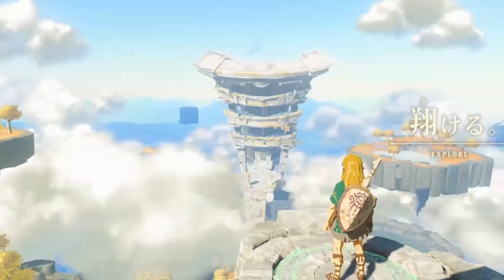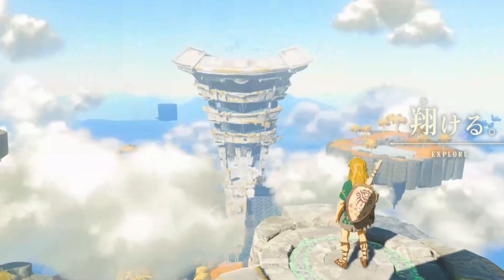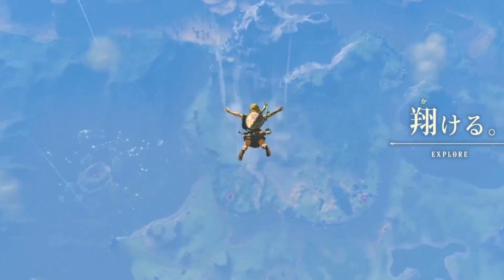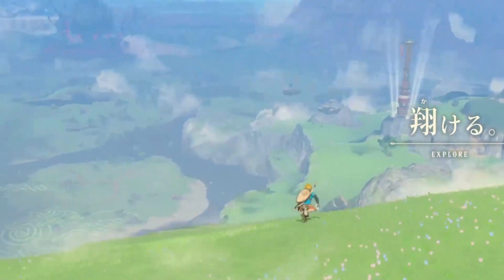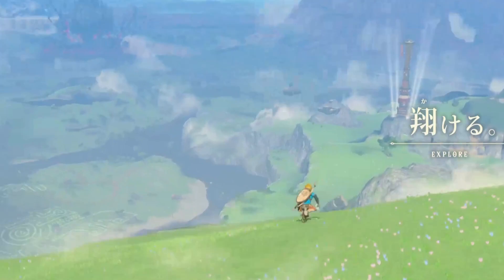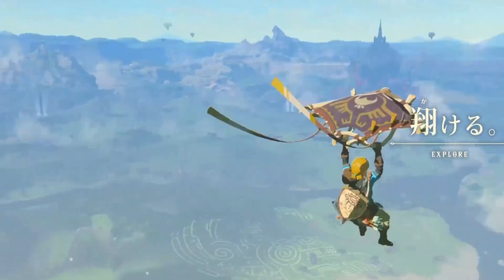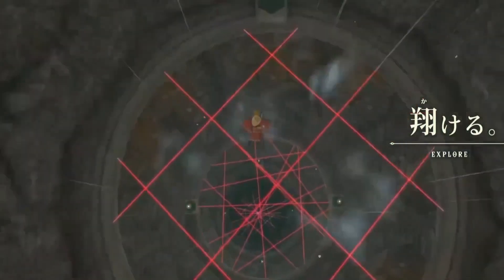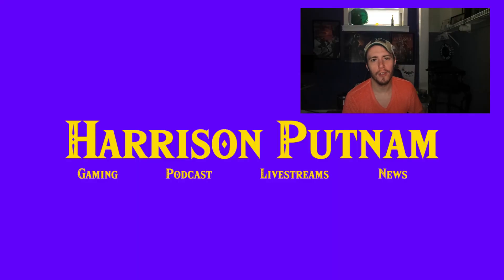NEW Zelda Tears of the Kingdom Footage Discovered!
The footage was taken from the Japenese Nintendo website. It was discovered by @LozMonya

Top 10 Games on Switch (that you may not know about)

My Game Room Setup